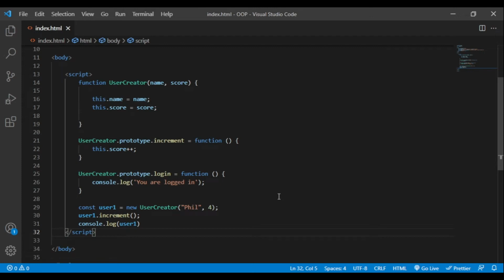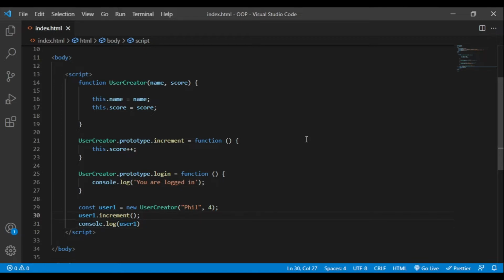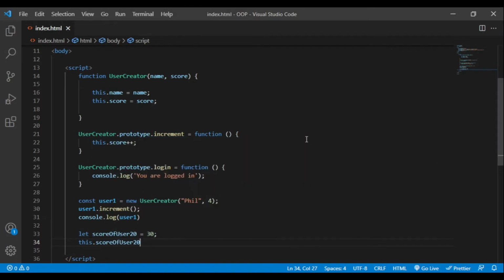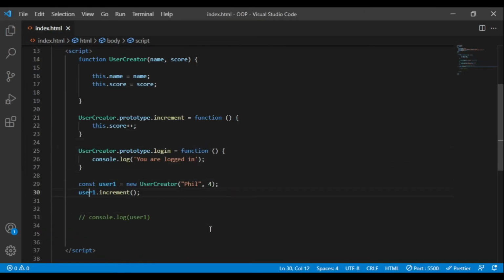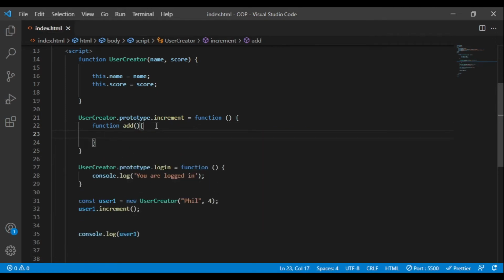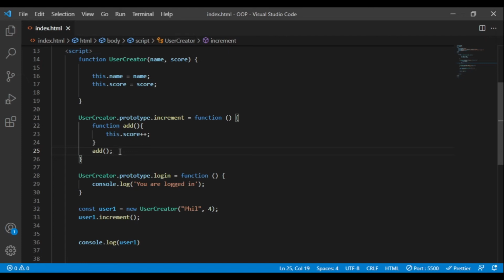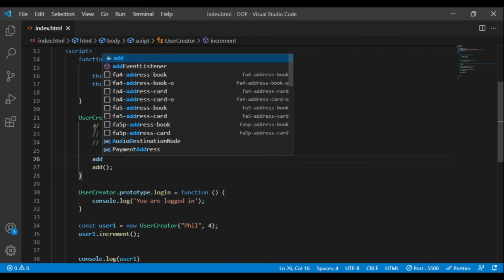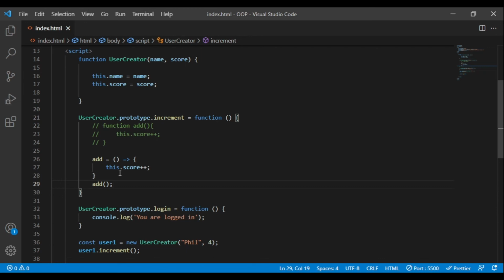this Keyword | Object Oriented Programming in JavaScript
Hello Everyone!
In this video of object oriented programming we will discuss how this keyword works under the hood and how can we use it to refer to current object and make it dynamic and how it works with arrow syntax.